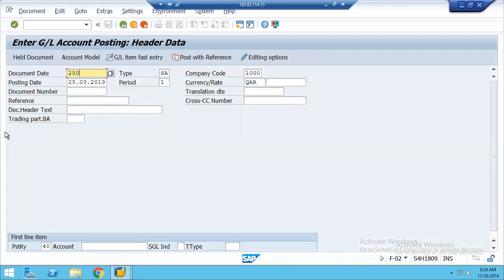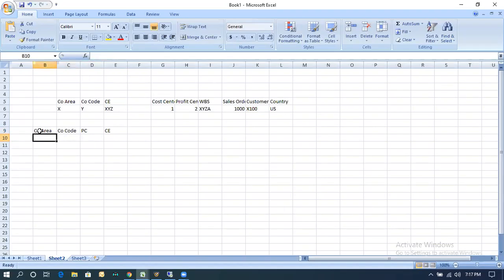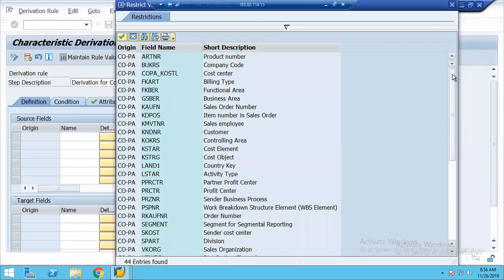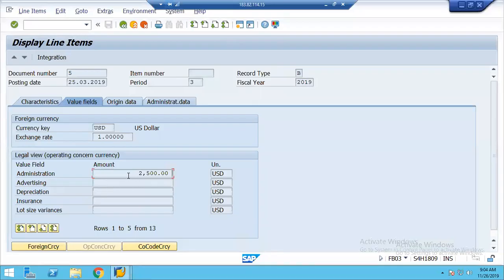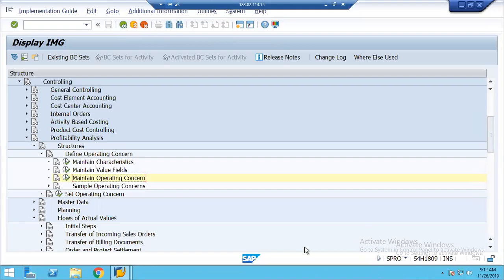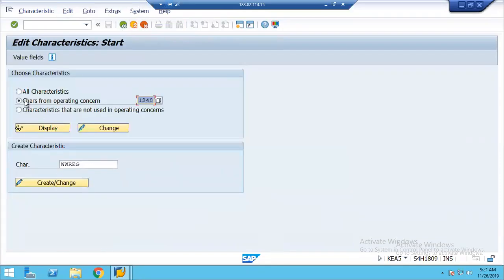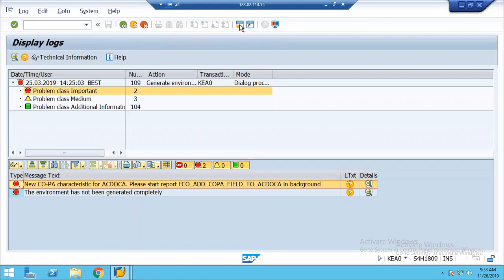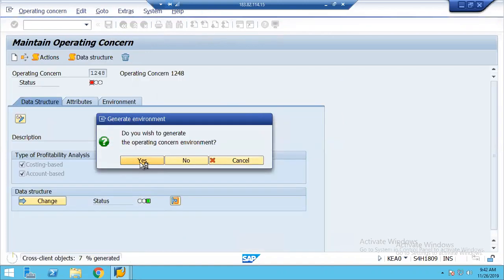S4 HANA Simple FI Nov 25